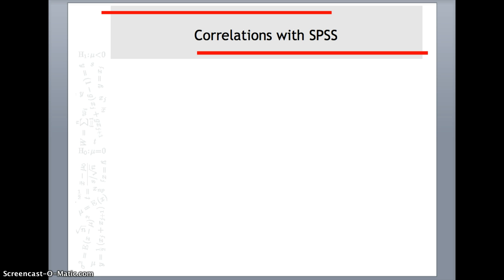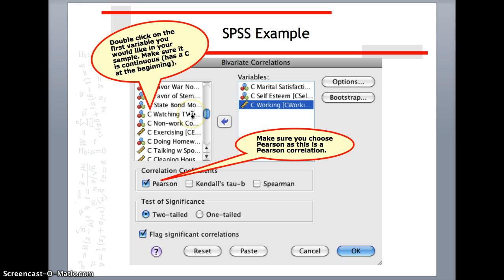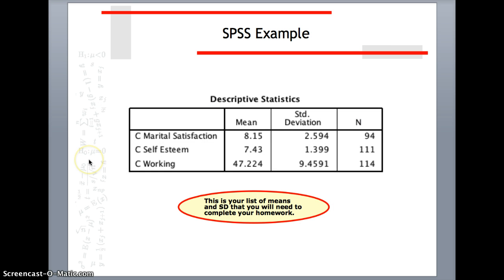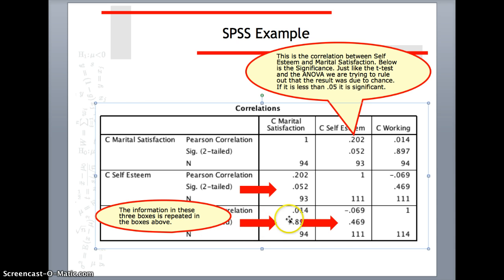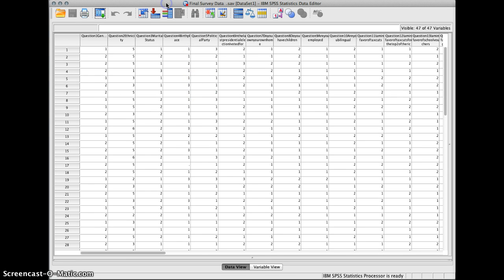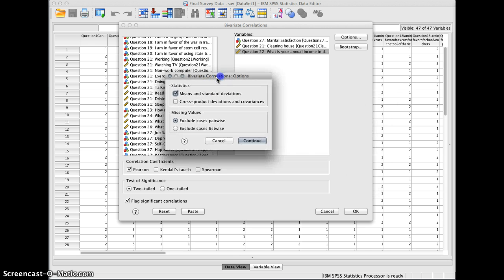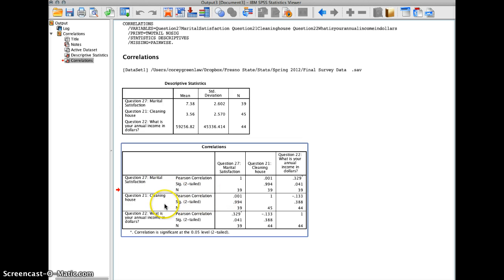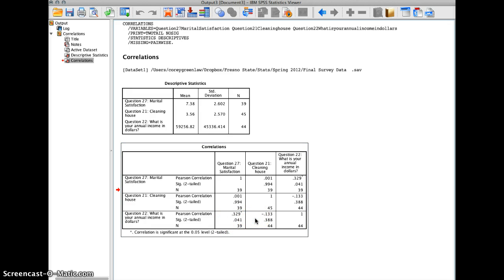Correlation in SPSS